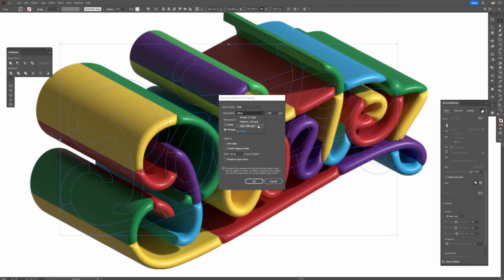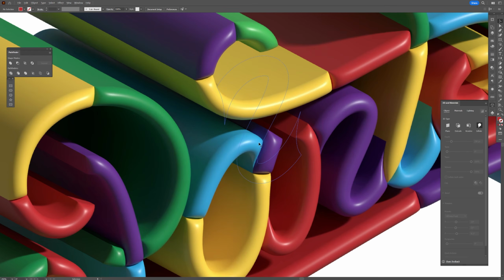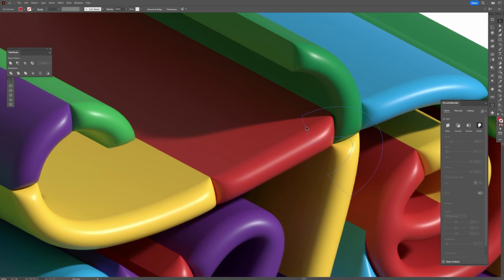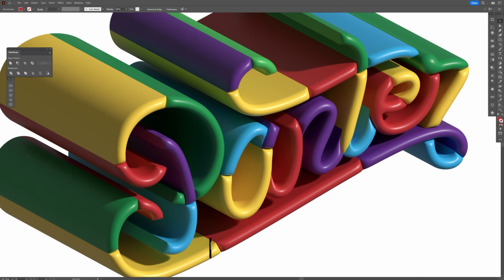How to Increase Resolution of 3D Shapes in Illustrator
Are you struggling with low resolution pixelated 3D objects in Illustrator? Here's a quick and easy tutorial on to turn up the resolution of the shapes and objects in Illustrator. This hidden setting had been there forever and today I gonna show you how to do it!

0:00 Intro
0:11 Create 3D
0:42 Increase 3D resolution
1:15 Final conclusion
 1:39 Outro